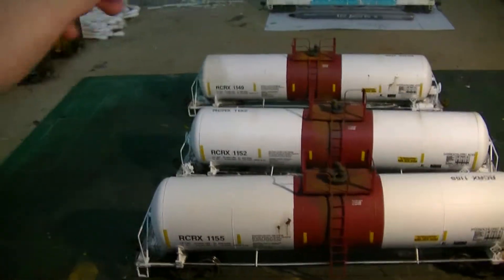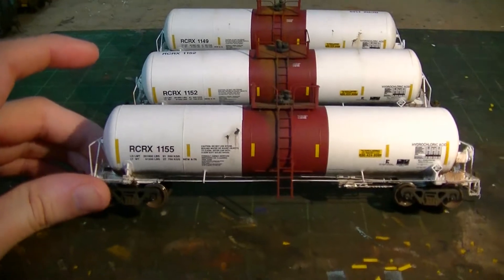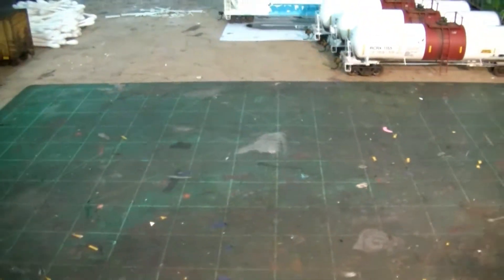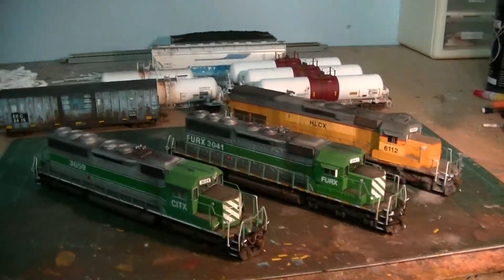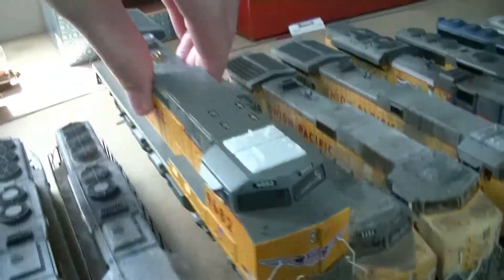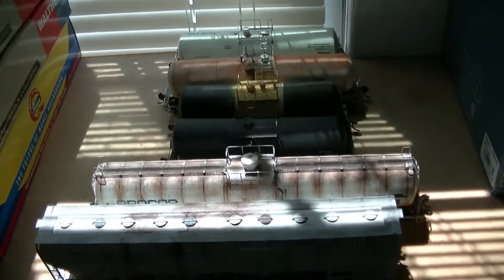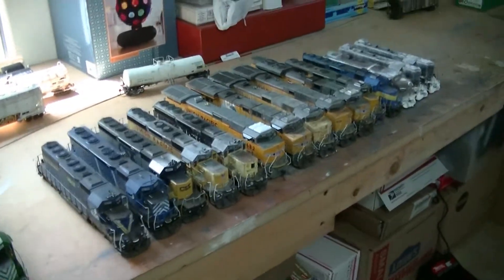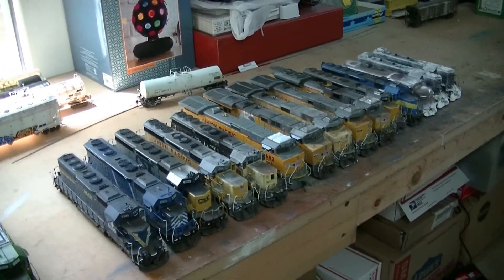New Custom HO Models! 8-5-15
Here are some brand new models, not so, ''fresh outa the box!''
Be sure to check out my Facebook page,  Dan'sCustomTrains  Daniel Arnold